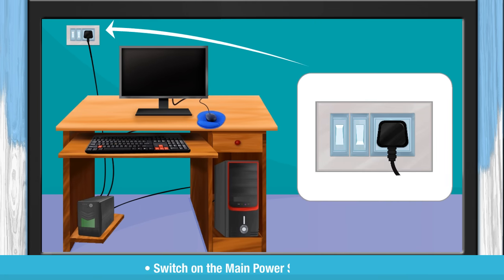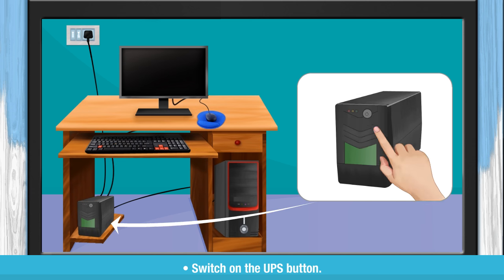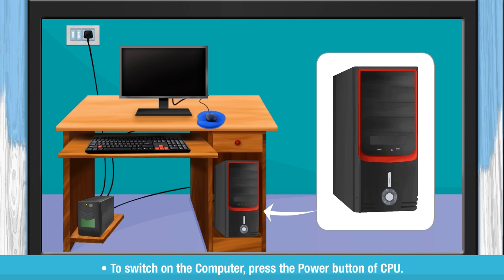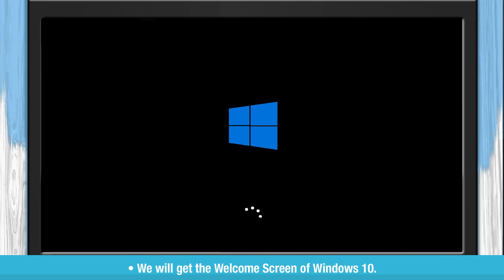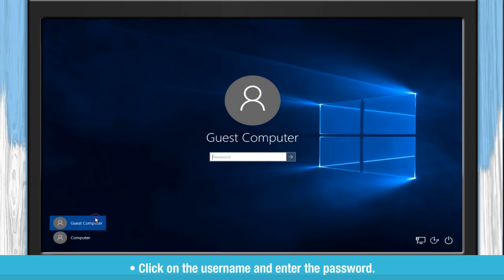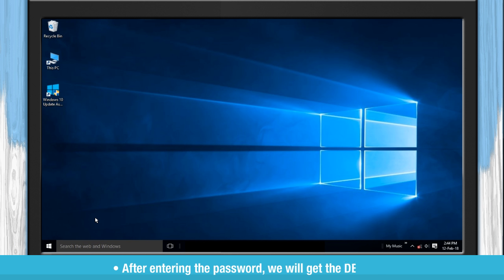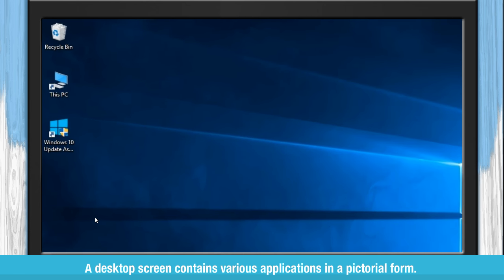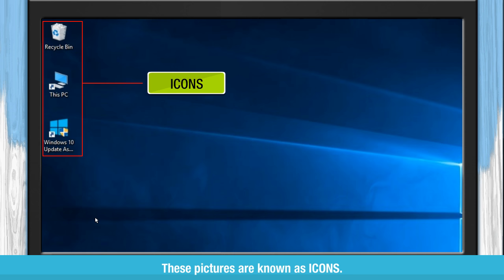How to Start a Computer | कंप्यूटर कैसे चालू करें | Class 2 | Easy Computer Tutorial for Kids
In this simple and fun tutorial for Class 2 students, learn the basics of how to start a computer in both English and Hindi! This easy-to-follow guide introduces young learners to the steps involved in turning on a computer, making it perfect for beginners and children who are just starting to explore the world of technology.

With clear instructions and helpful visuals, this video is designed to help kids become more comfortable with computers and build their foundational tech skills.

Watch this video to give your child a head start in understanding how computers work!